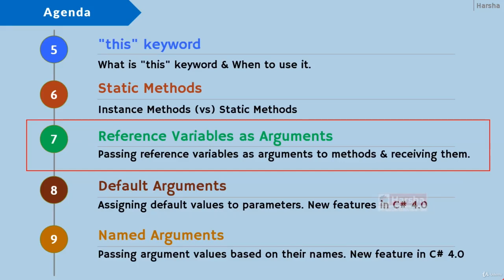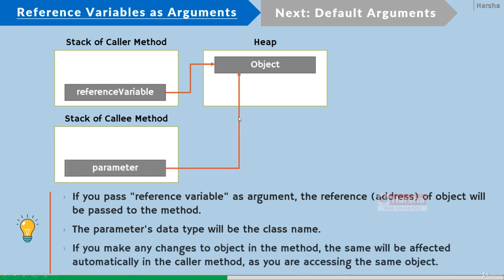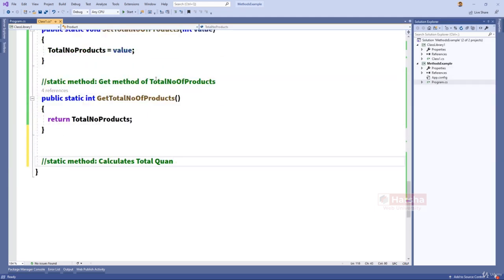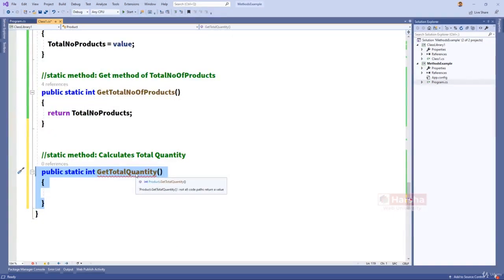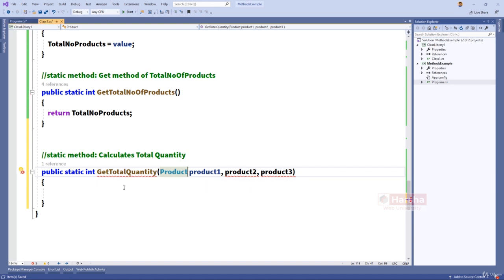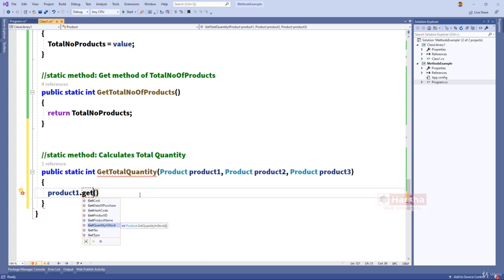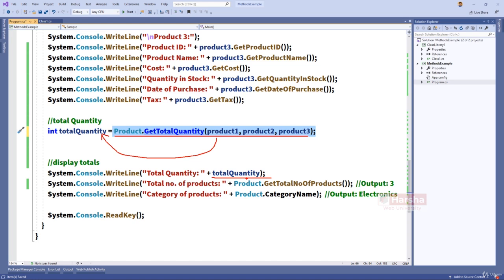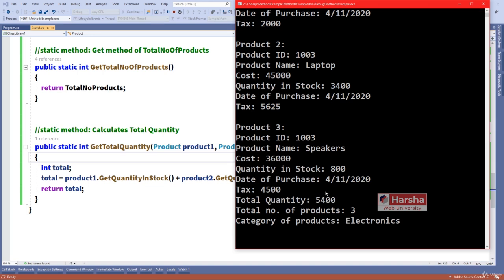Object reference as Arguments